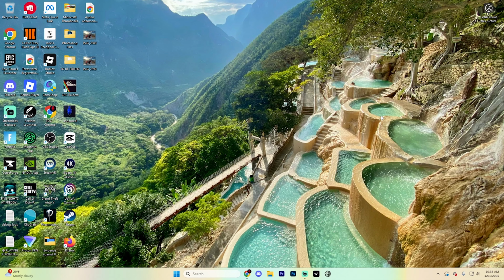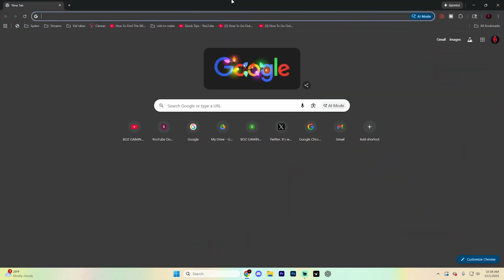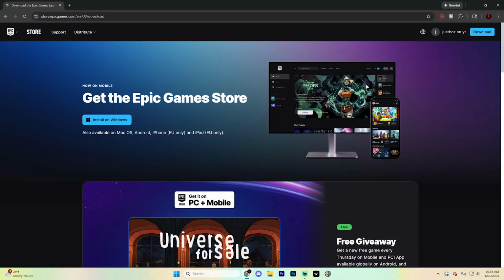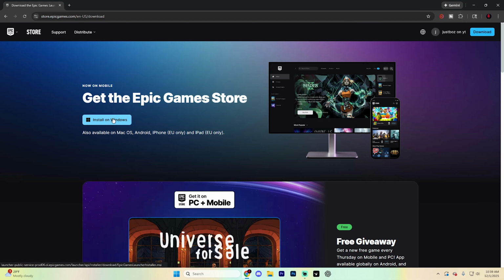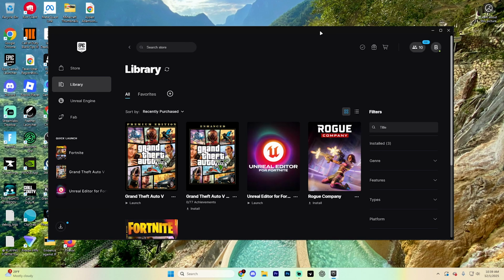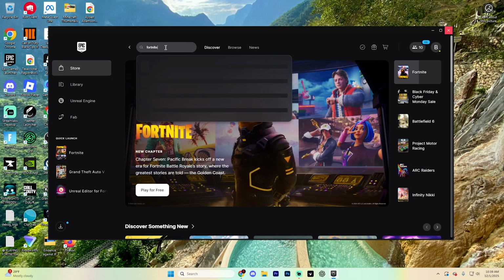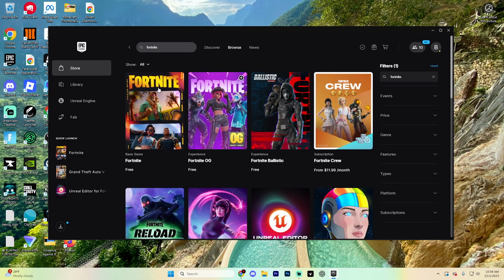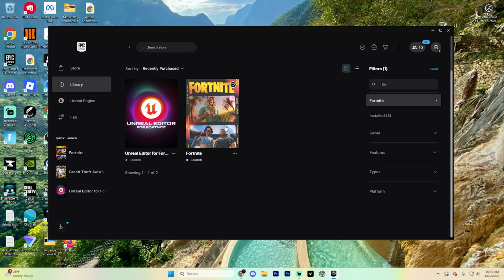How To Download Fortnite On PC And Laptop (Chapter 7) - Full Guide